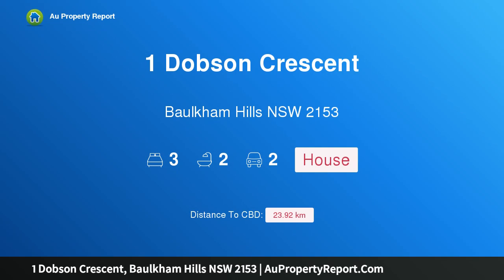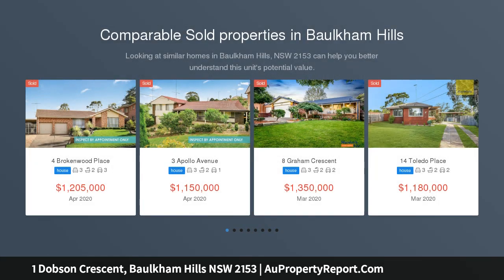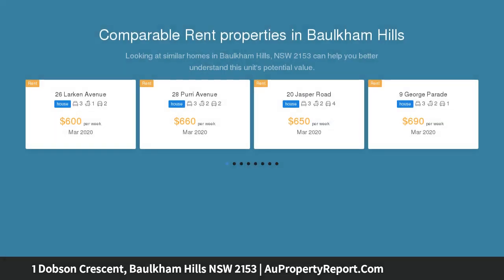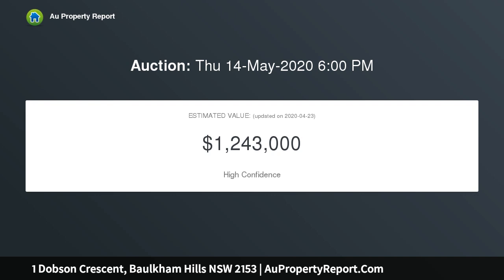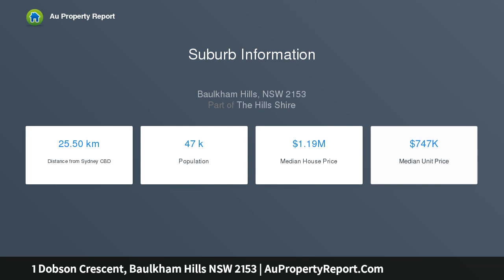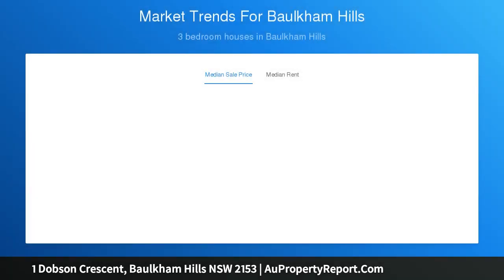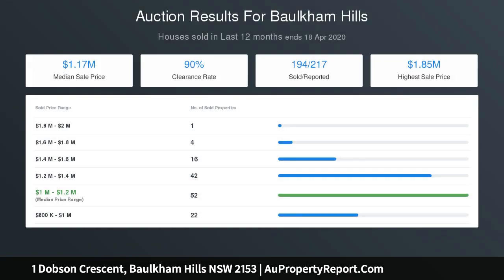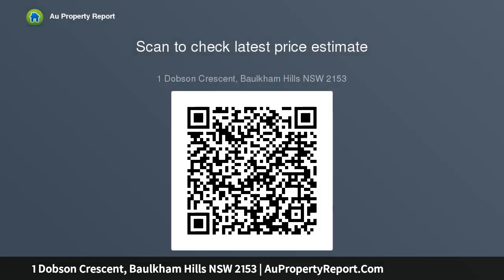1 Dobson Crescent, Baulkham Hills NSW 2153 | AuPropertyReport.Com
1 Dobson Crescent, Baulkham Hills NSW 2153
Property Type: house
Bedrooms: 3
Bathrooms: 3
Car Space: 2
So Much Opportunity!